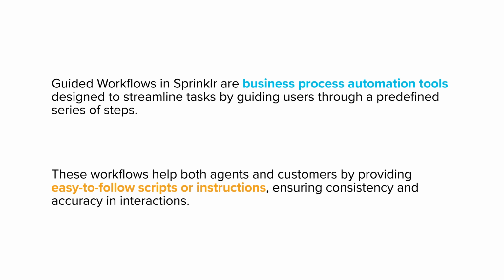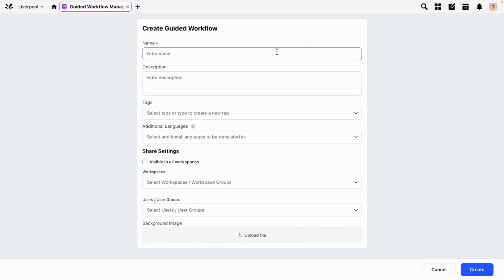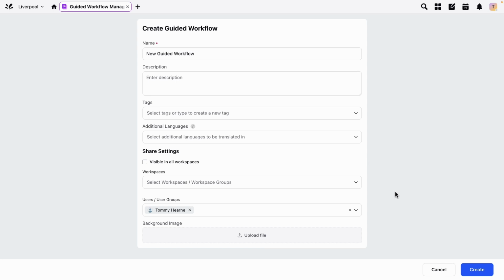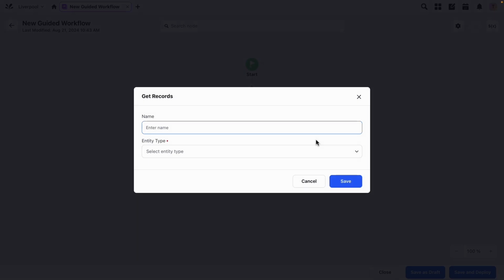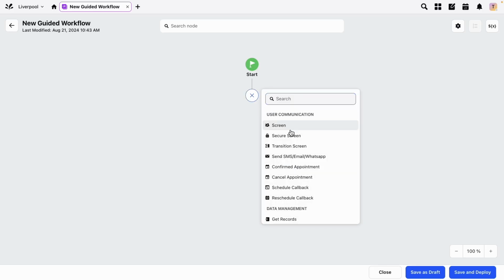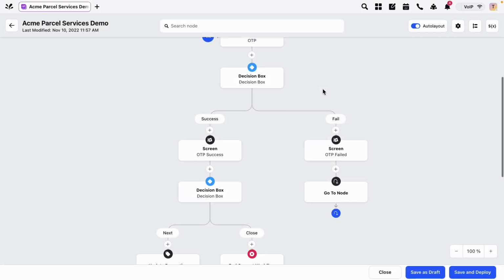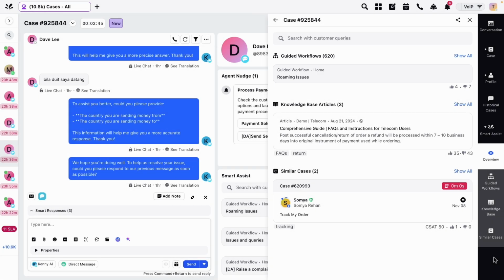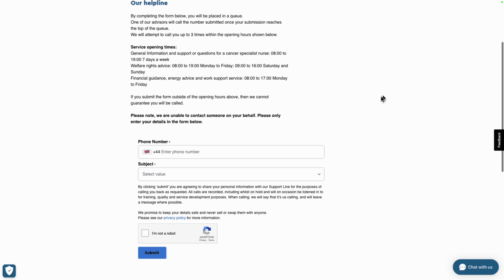How to Set Up Guided Workflows in Sprinklr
In this video, learn how to work with folders in the Sprinklr Social Digital Asset Manager. You will discover how to create, edit and share them to make them work for you. We will guide you through these actions step-by-step in this tutorial.

Sprinklr’s Asset Manager is a centralized repository for all media assets, documents, templates, and more. Find out how to filter, sort, and share your assets all from a single location.

0:00 Folders in Sprinklr Social Digital Asset Manager
0:13 Creating a new folder in the Asset Manager
0:25 Setting a thumbnail in the Sprinklr Asset Manager
0:36 Setting folder visibility in the Digital Asset Manager
0:50 Editing and sharing edits with subscribers
1:23 Where to find more information?

Additional resources:
Discover how digital asset management helps you unlock the full potential of your content

About Us:
At Sprinklr, our mission is to enable every organization on the planet to make their customers happier. Sprinklr is the leading enterprise company for all customer-facing functions. With advanced AI, Sprinklr's unified customer experience management (Unified-CXM) platform helps companies deliver human experiences to every customer, every time, across any modern channel. Headquartered in New York City with employees around the world, Sprinklr works with more than 1,000 of the world’s most valuable enterprises — global brands like Microsoft, P&G, Samsung and more than 50% of the Fortune 100.